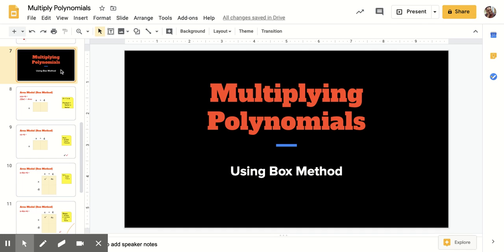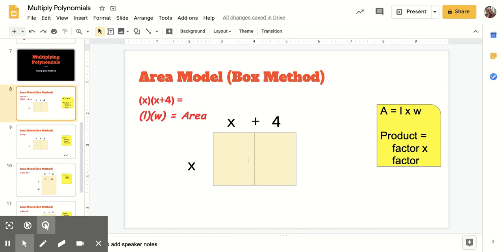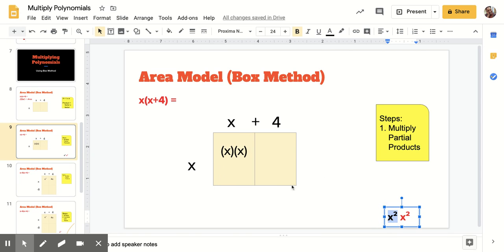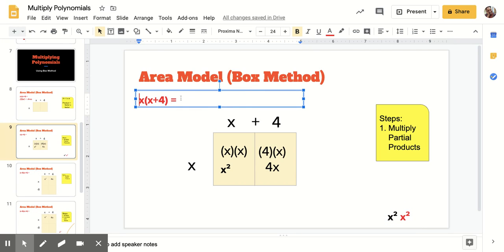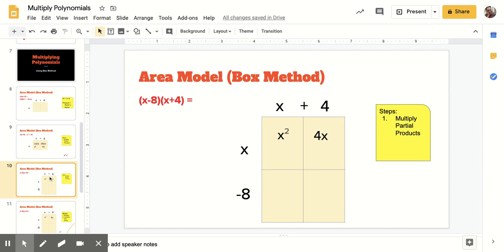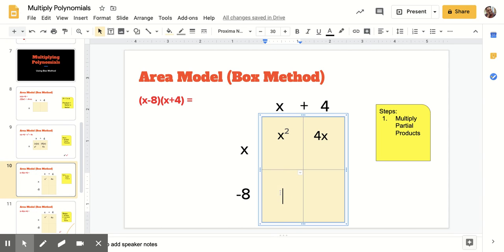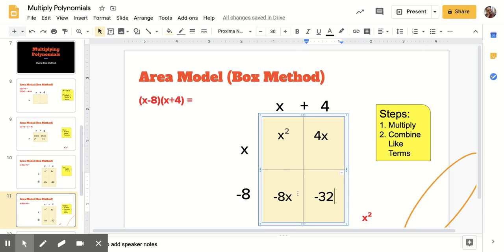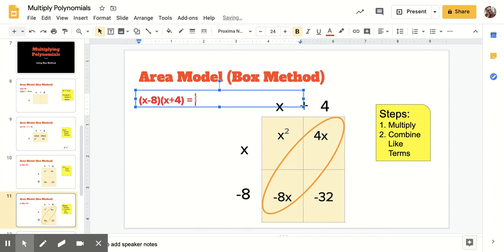Multiply Polynomials - Google Slides